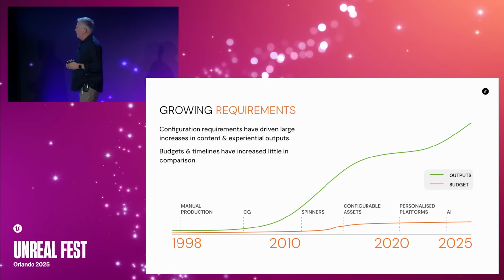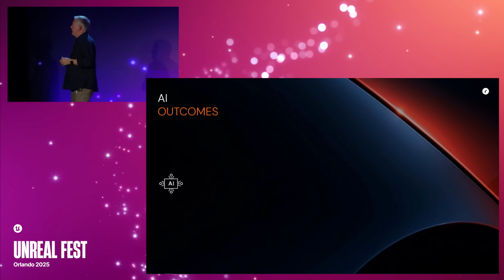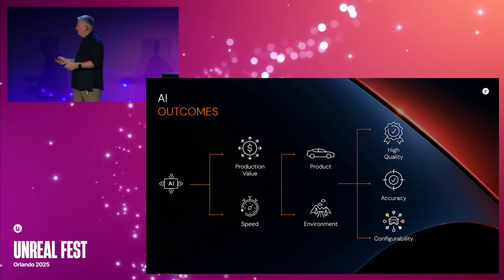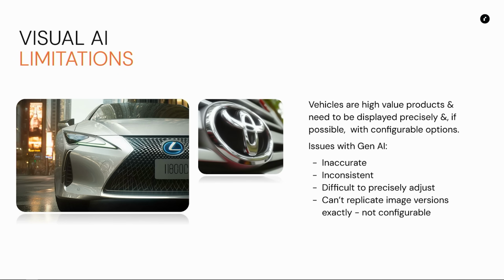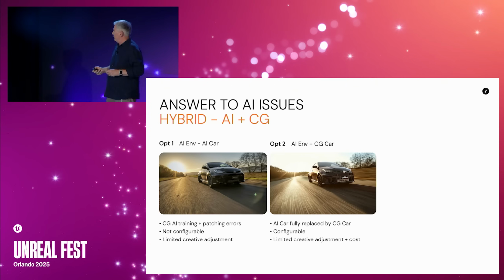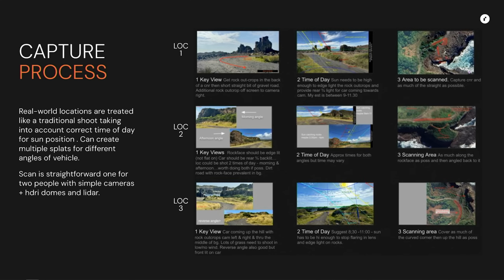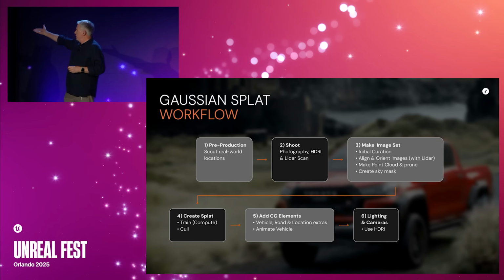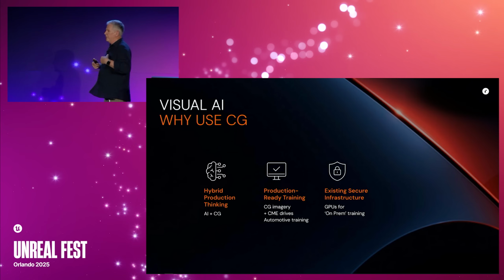Elevating Automotive Content: Integrating UE with Gaussian Splats and AI | Unreal Fest Orlando 2025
Discover how exceptional production value was achieved for the world’s largest car company by integrating emerging technologies with an established Unreal Engine pipeline.

Rotor Studios recently implemented an innovative hybrid post-production process to deliver a substantial amount of high-quality CG content for two global car launches, operating under both tight budgets and deadlines. Rotor augmented UE’s powerful Procedural Content Generation Framework (PCG) with Gaussian Splats for additional rapid, photorealistic 3D environment creation. Generative AI was also used to create important additional content for both video and still imagery.

Join Scott Bradley of Rotor Studios for a detailed look at how this new workflow helps tackle specific issues like limited locations, time constraints, and shifting client briefs to maximize production dollars and deliver high-quality results. The session features real-world examples and practical techniques successfully applied to in-market projects.

Whether you’re looking to optimize your creative processes or push the boundaries of photorealistic rendering, this session offers insights, practical applications, and lessons to inspire your next production. As these technologies reshape marketing content creation, it's essential to understand their true potential for enhancing existing CG pipelines.